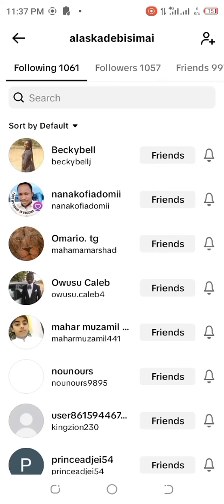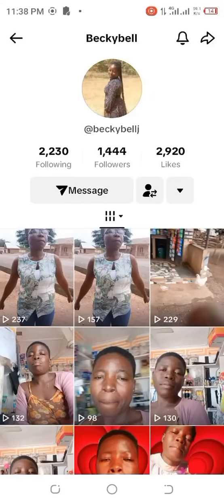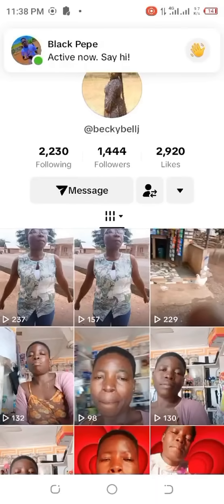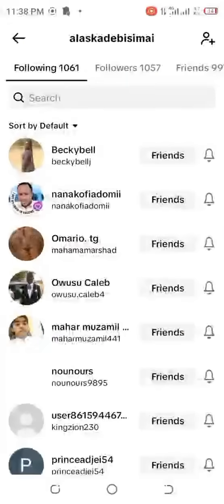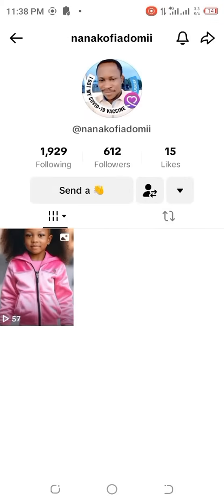Who UNFOLLOWED me on TikTok! EASY Tutorial 2025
Wondering who UNFOLLOWED you on TikTok? In this quick and easy tutorial, you'll learn how to check who has unfollowed you in just a few simple steps! Whether you are curious about your follower count or managing your social media presence, this step-by-step guide will walk you through the entire process. No need to stress about tracking your followers – this easy method will save you time and hassle. Stay up to date on your TikTok account and keep your followers in check. Watch the video now and discover how easy it is to stay on top of your TikTok game!

This tutorial is beginner-friendly, and perfect for anyone looking to understand TikTok analytics. Don't miss out on gaining insights into your follower trends.